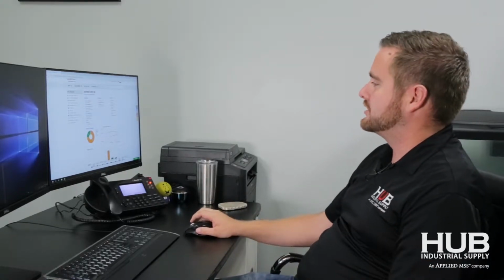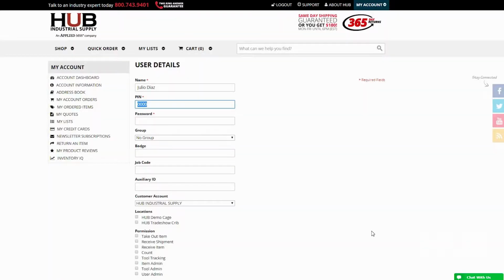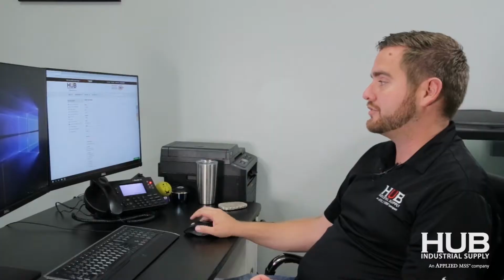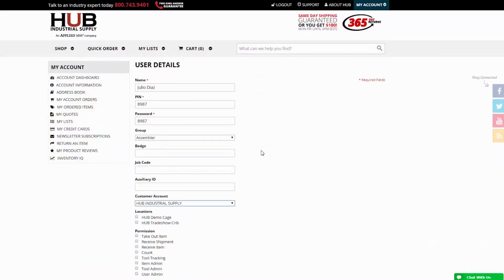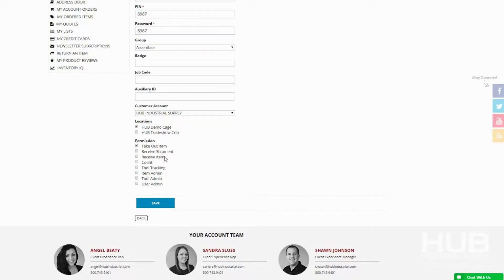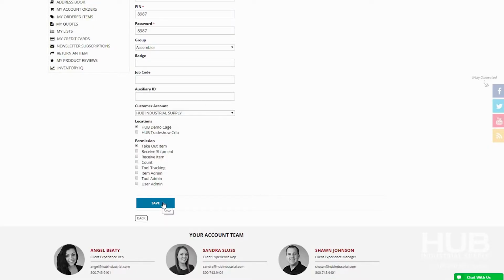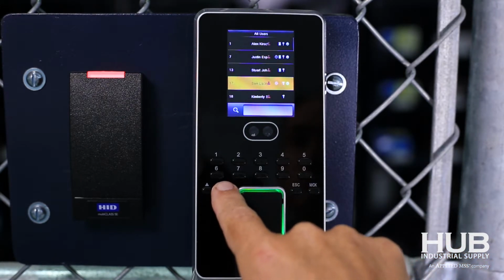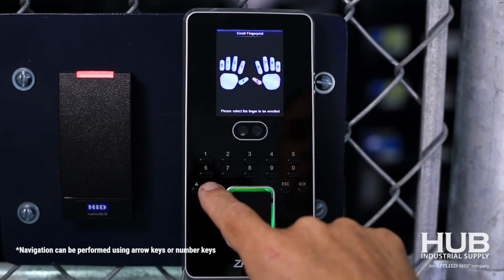How to Add New User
Adding new users is a two-step process that begins at the desktop app and ends at the control module. This step-by-step tutorial shows you how to do it.